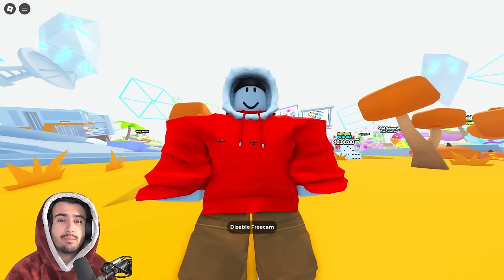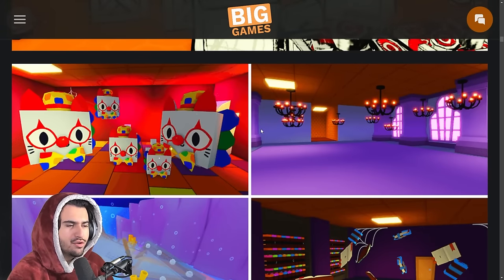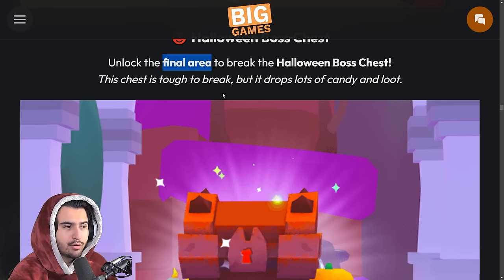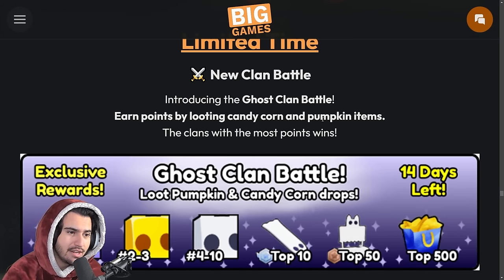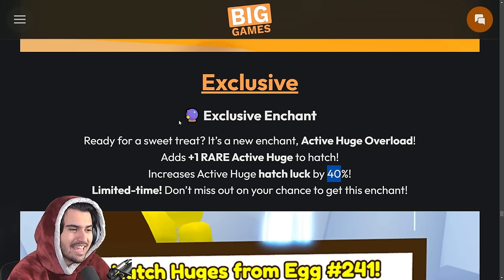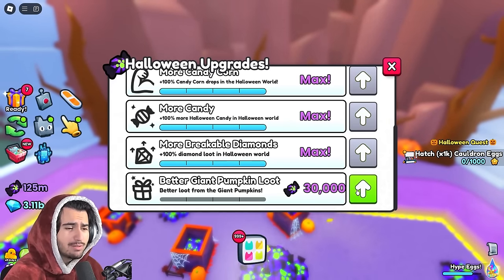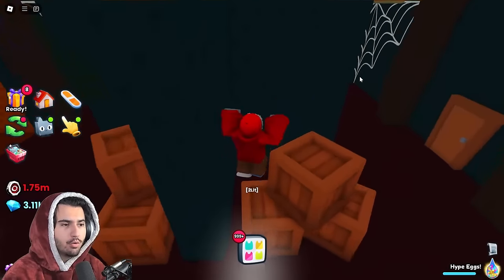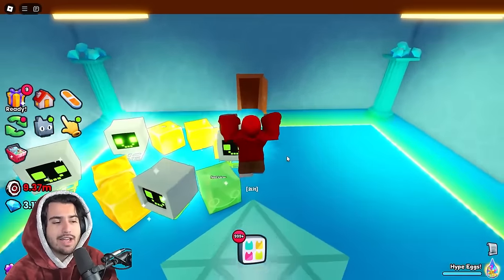Everything YOU Need To Know About The Halloween Backrooms Event In Pet Simulator 99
We go deep into the backrooms to find our first locked room and go over all of the changes in the Halloween update!